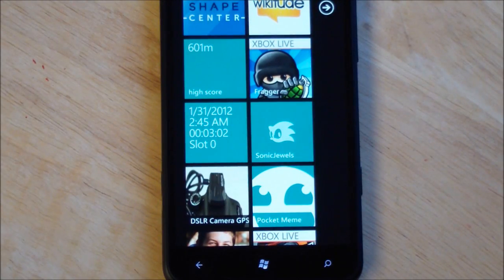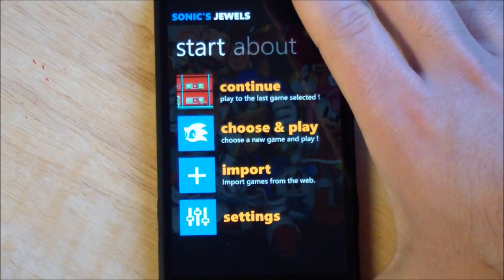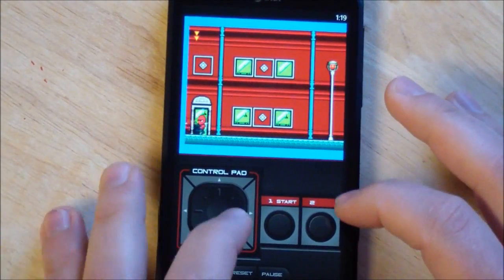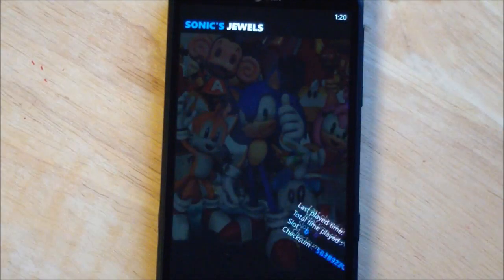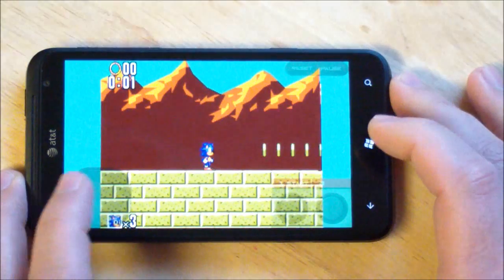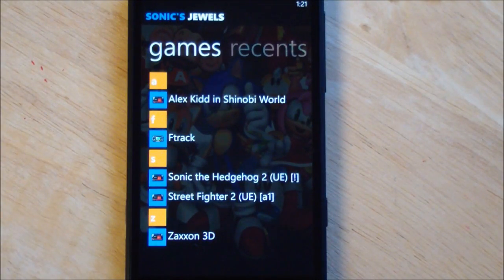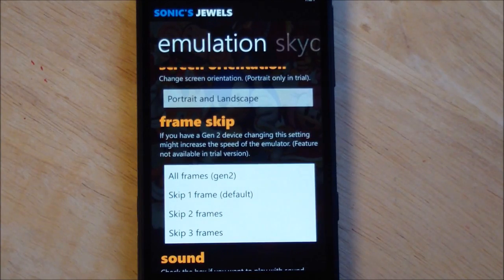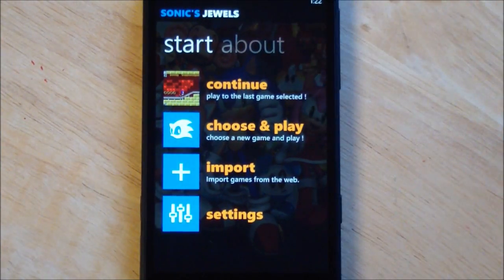Sega emulator gets sound-support on Windows Phone